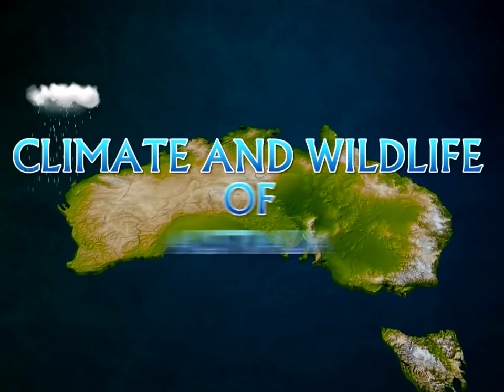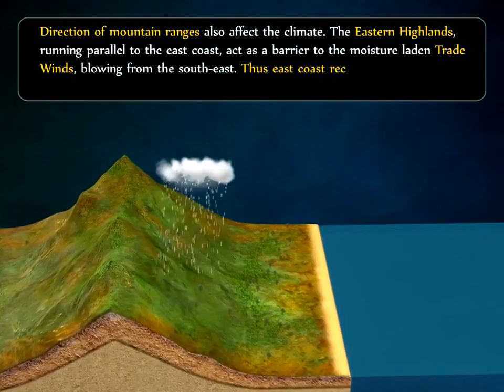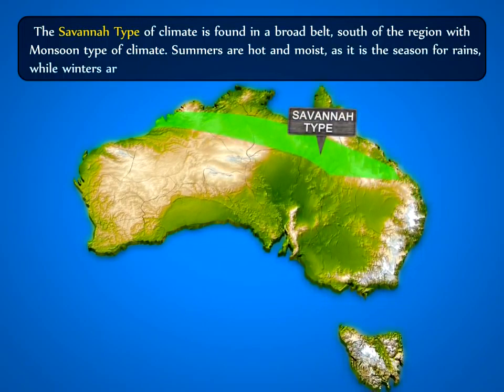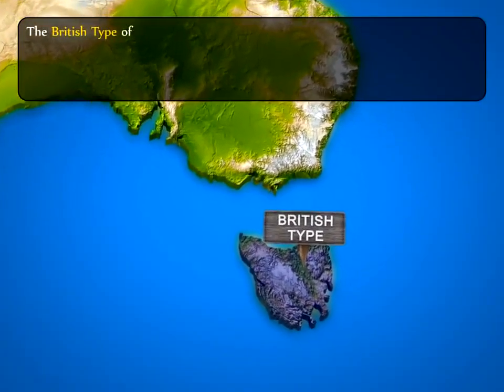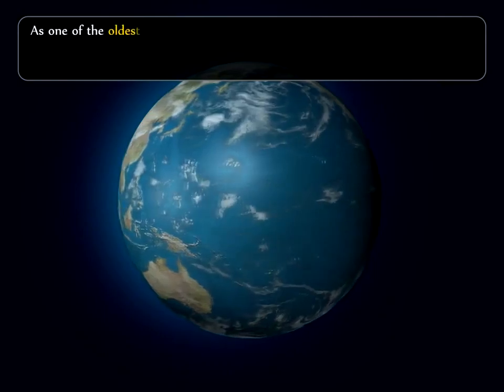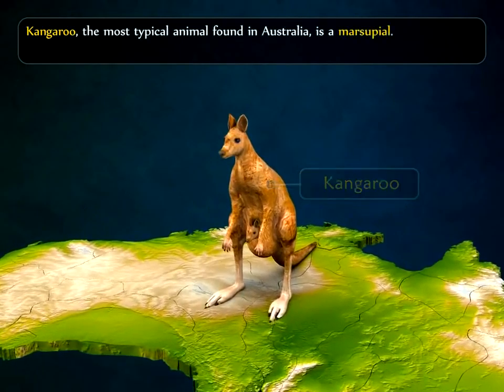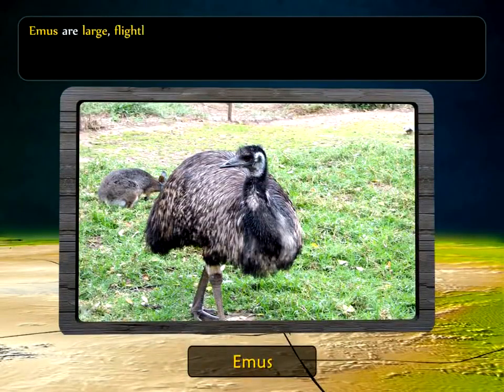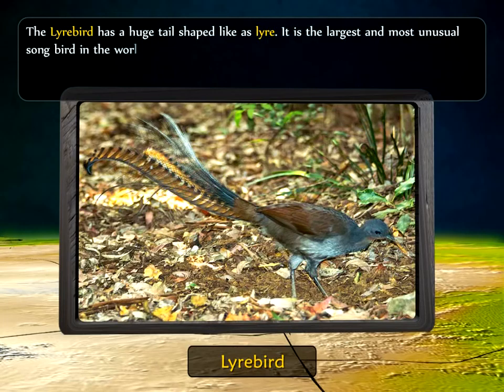Climate And Wildlife Of Australia Iken Edu